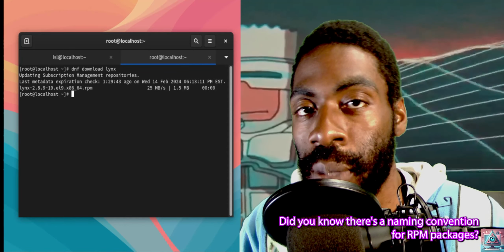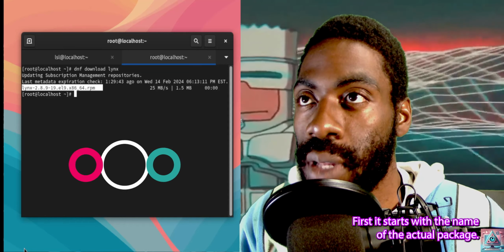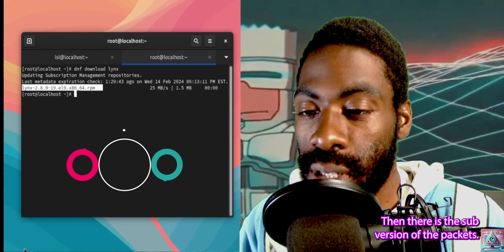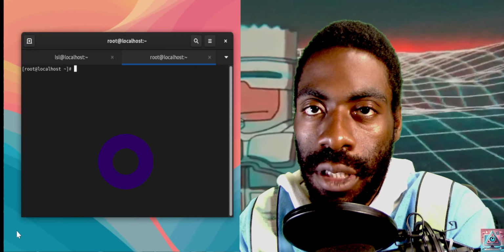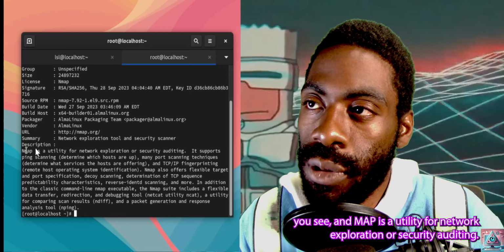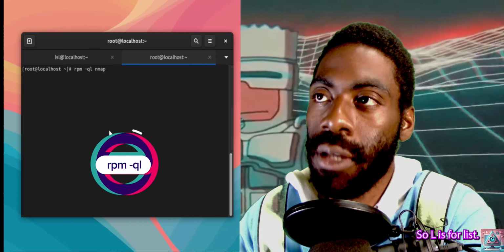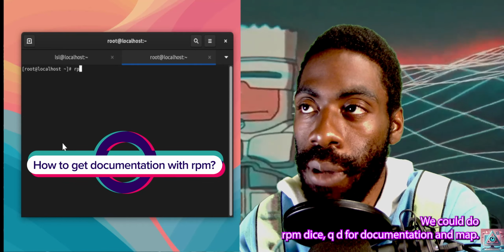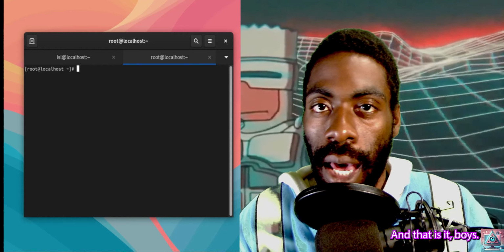How to actually use the rpm command on redhat linux systems?!?!l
How do you actually use the rpm command on linux? What if you want to look inside of a rpm file? Or get information about the file itself? Well lets find out! The rpm command is a very useful utility! Lets learn to use it together!